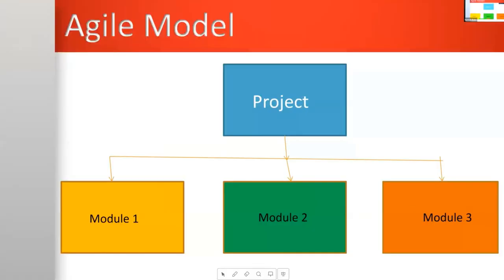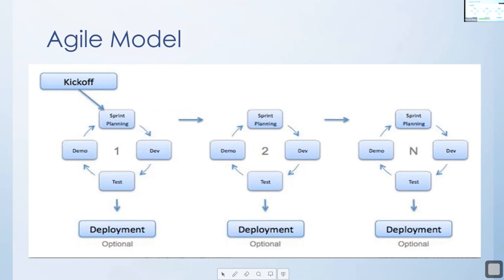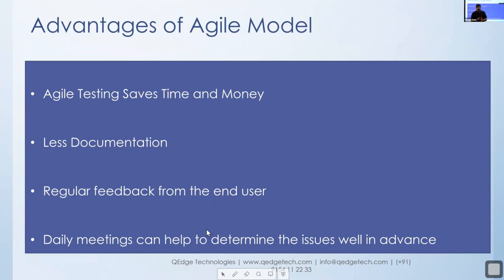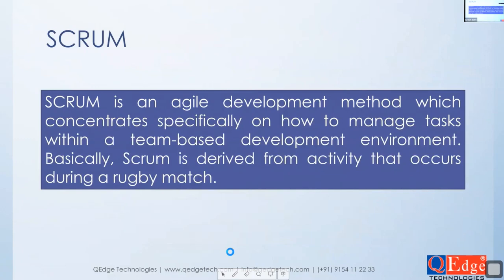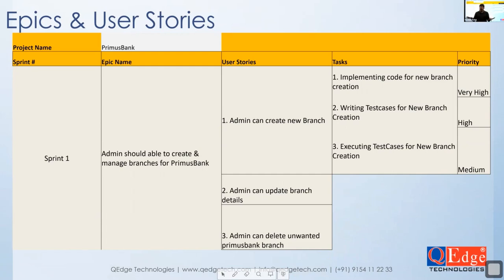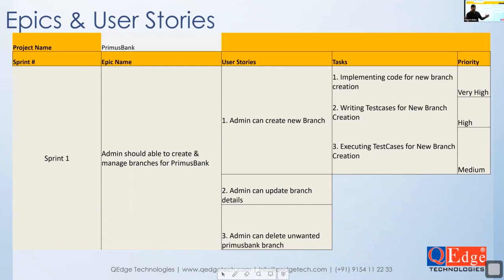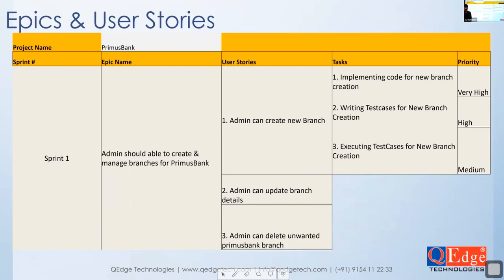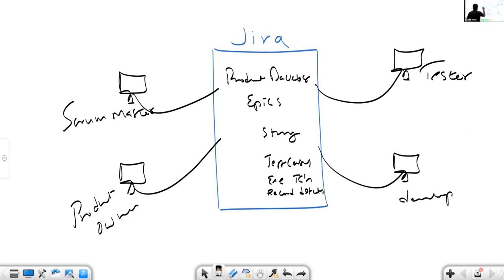Session 21 | Manual Testing